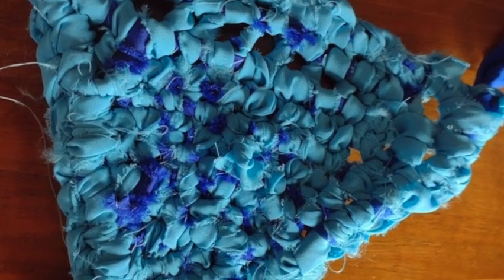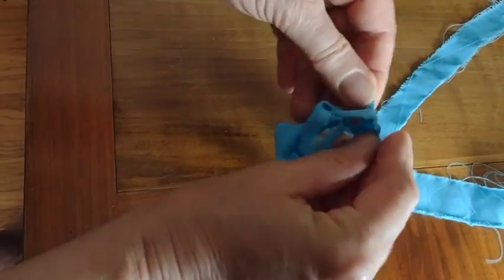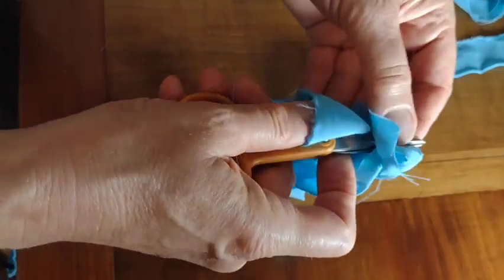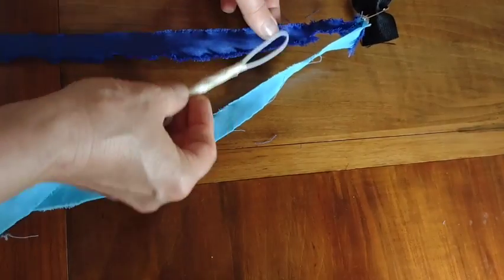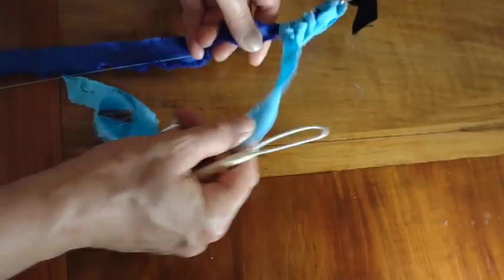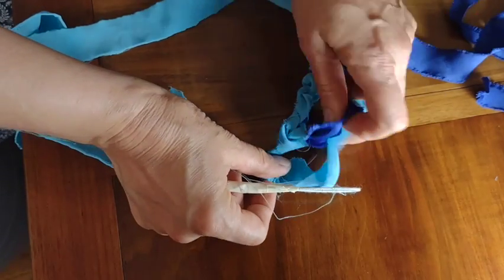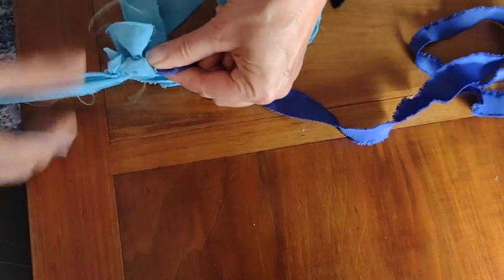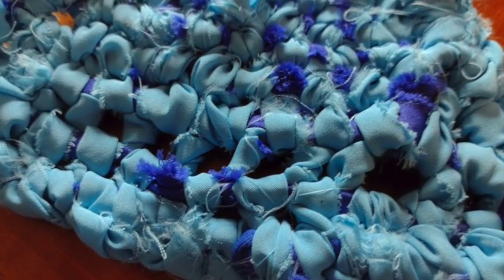Toothbrush Rag Rug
Toothbrush rag rug tools and technique